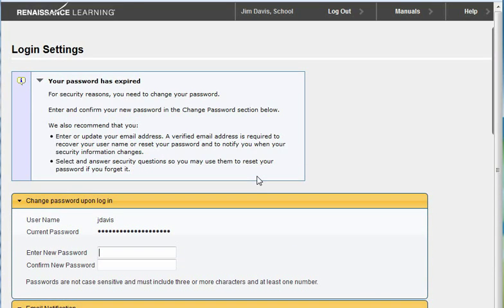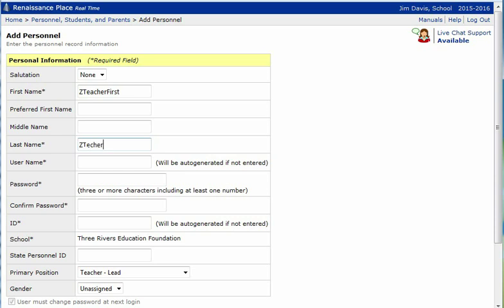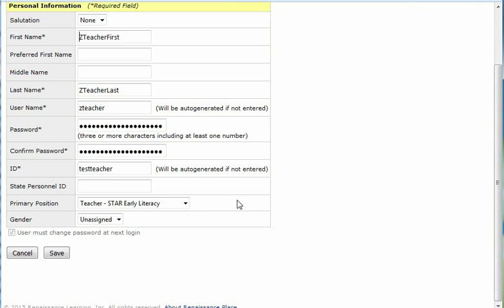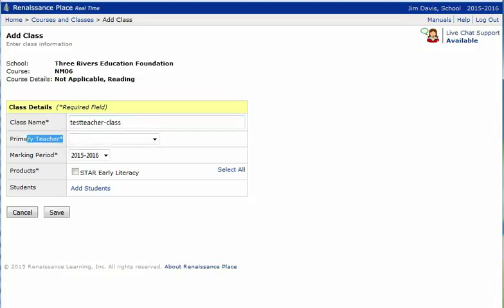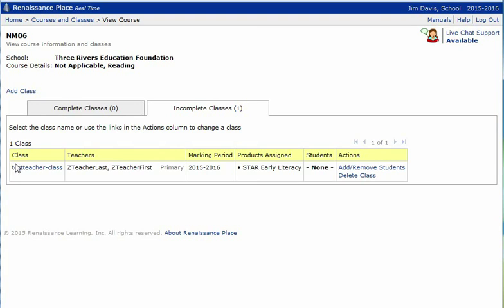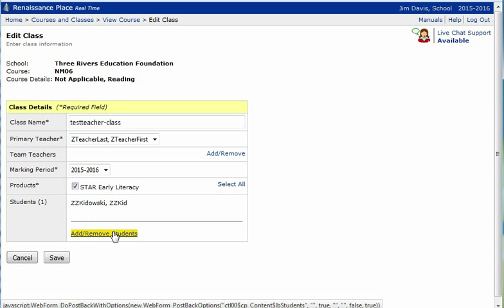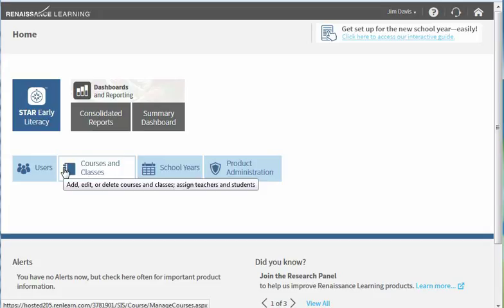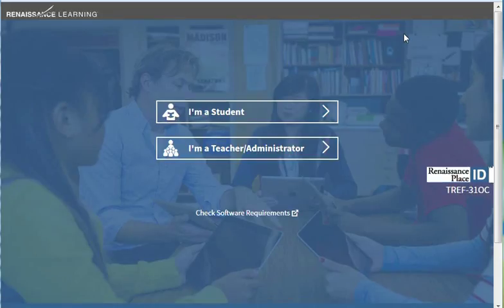Setting Up STAR assessment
For BCSCR regional coordinators